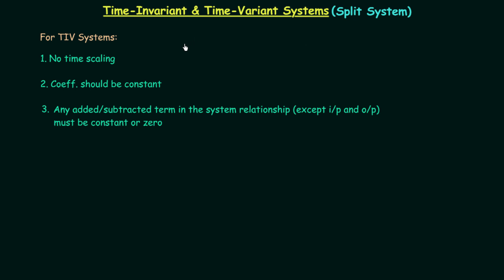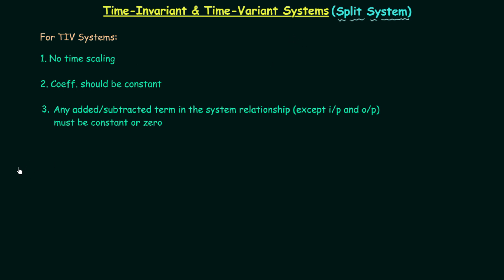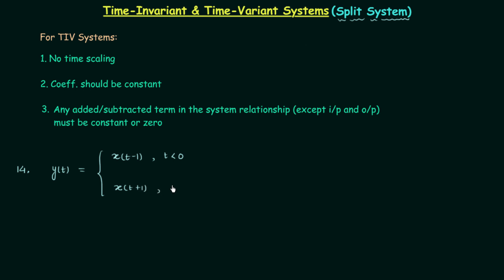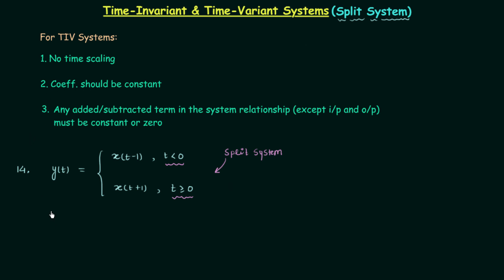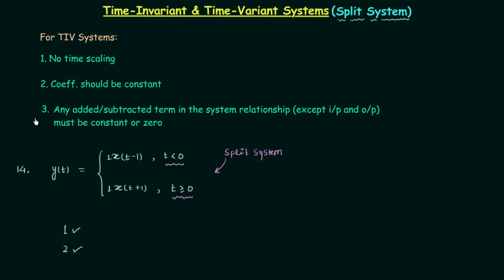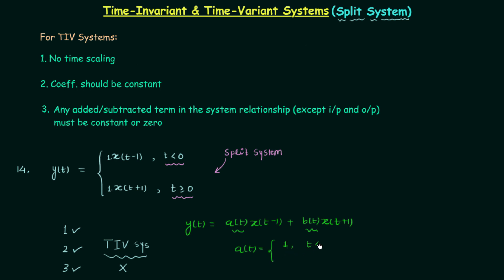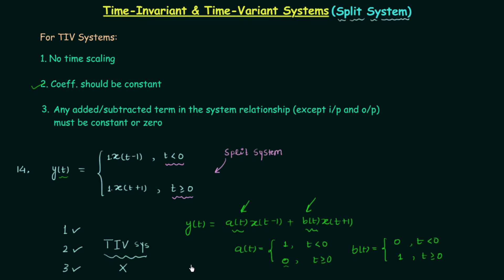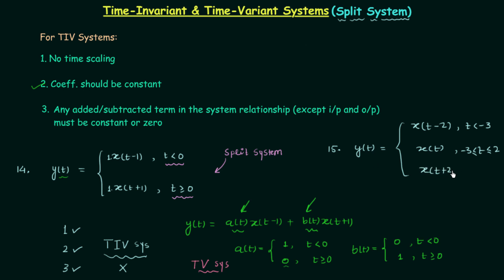Time-Invariant and Time-Variant Systems (Split System)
Signal and System: Time-Invariant and Time-Variant Systems (Split System)
Topics Discussed:
1. Split systems.
2. Steps to check if the split system is time-invariant or time-variant.
3. Solved examples on time-variant and time-invariant systems.